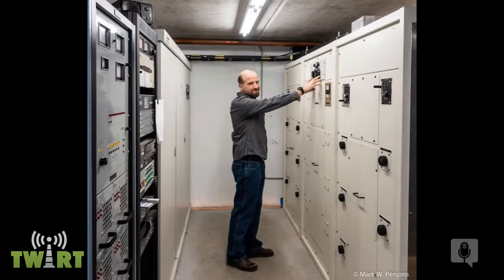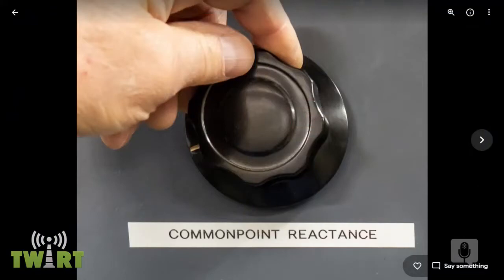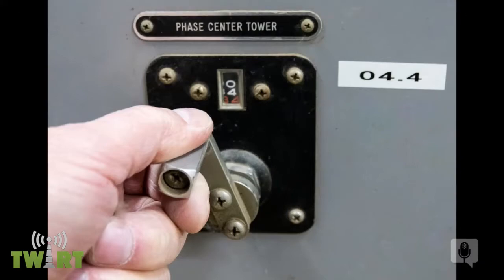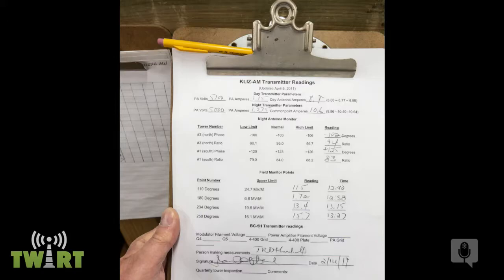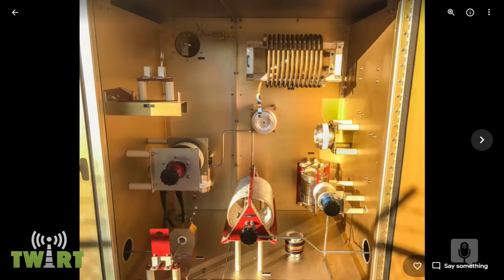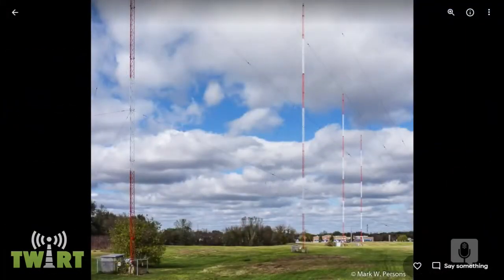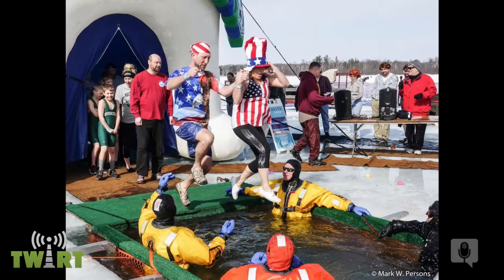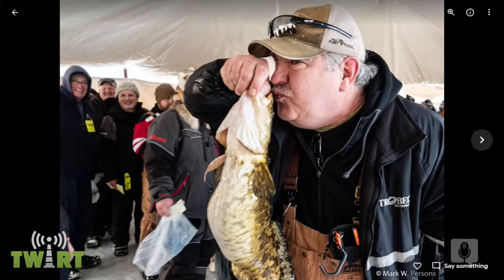Best Practices for AM Directional Systems with Mark Persons - TWiRT Ep. 478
Are you responsible for an AM Directional Antenna? Want to know about adjustment and troubleshooting? Award-winning broadcast engineer, Mark Persons, has built AM Directional systems from scratch and has seen a thing or two. Mark shares some thoughts on effective desk design and what those Minnesotans do for sporting fun when it gets really cold!

Show notes

How to clean variable inductors used in AM RF networks